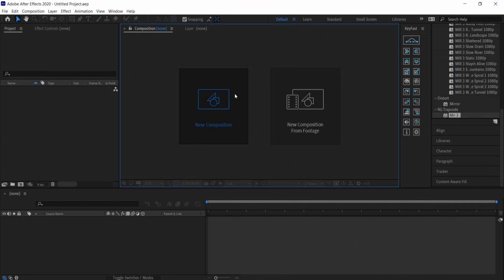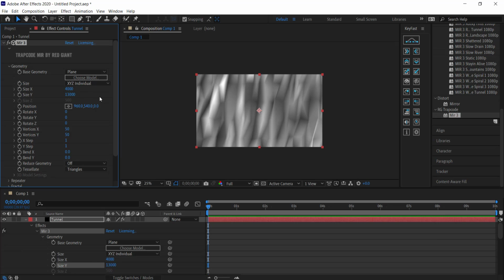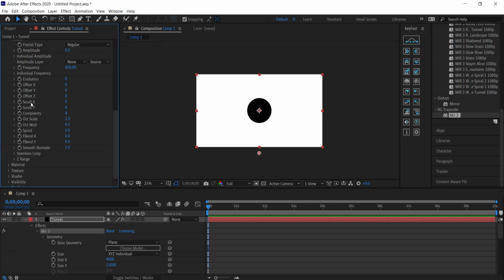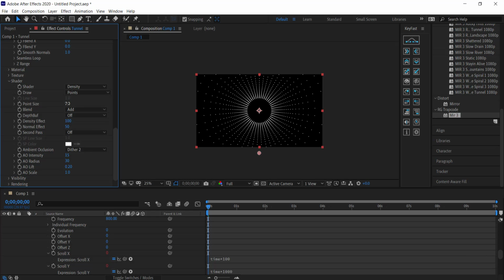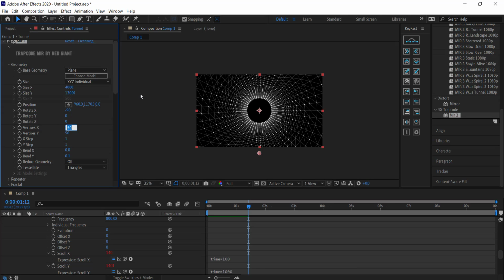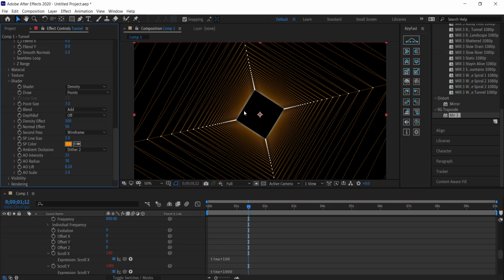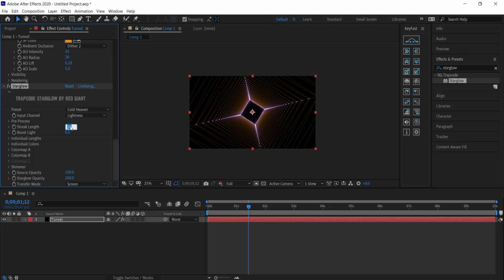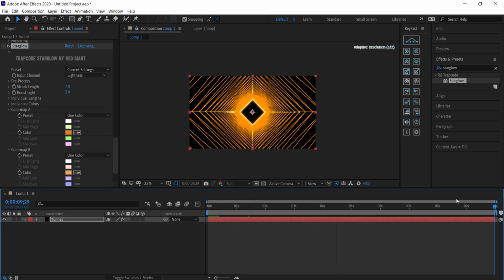Creating a LOOPABLE INFINITE TUNNEL using Trapcode MIR3 | After Effects Tutorial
■ ∞ VIDEO INFORMATION ∞ ■
So in this AE tutorial, we're going to create a infinite looping tunnel using some cool features in RedGiants Trapcdoe Mir3